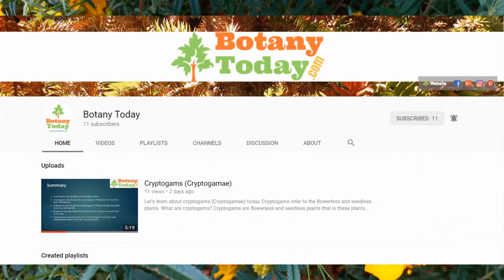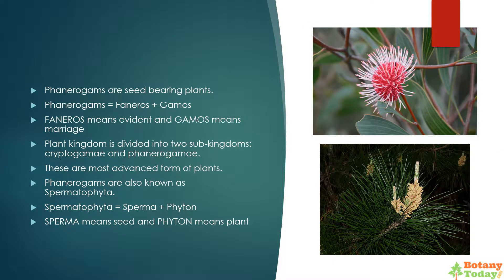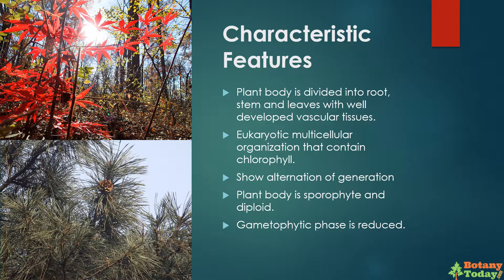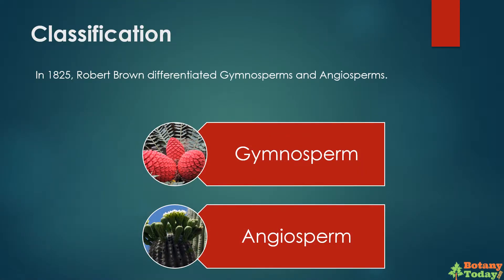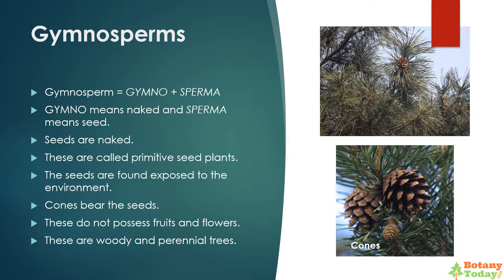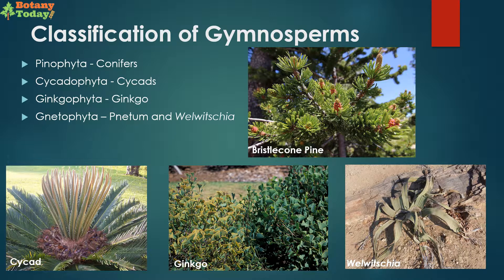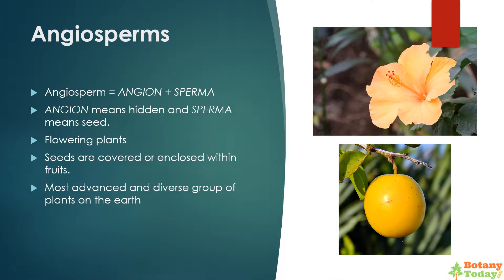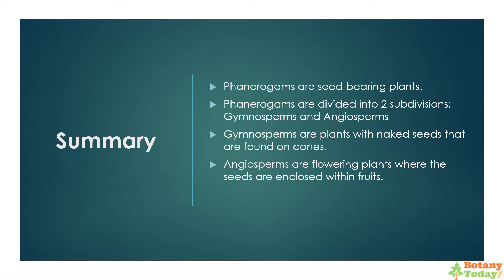What are phanerogams | Phanerogams Definition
Learn about what are phanerogams, know Phanerogams Definition and explore more information on phanerogams divisions or classification.

Picture Credit
Here are reference links to image sources with special thanks to their authors.